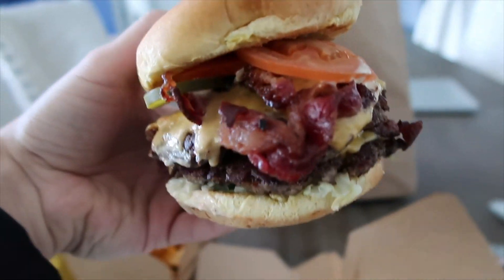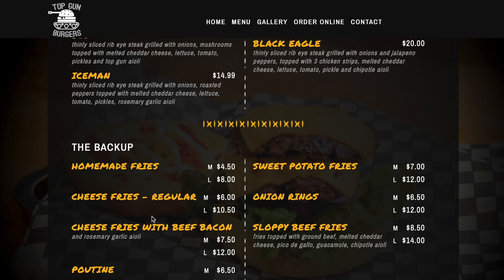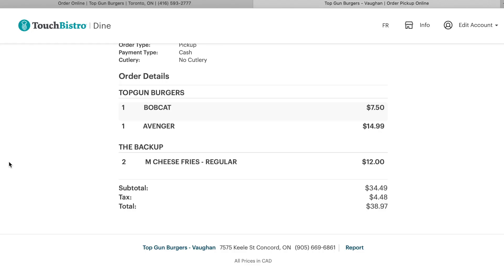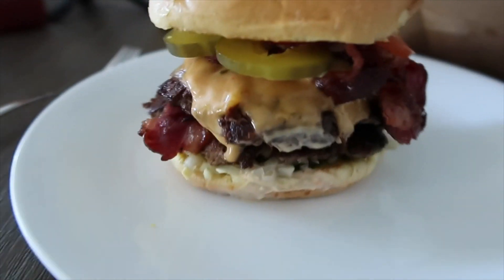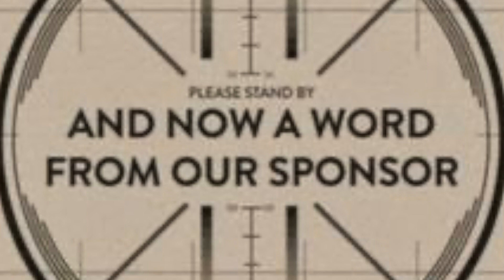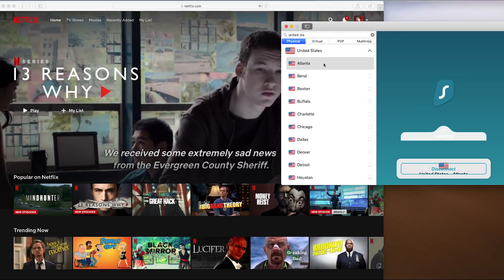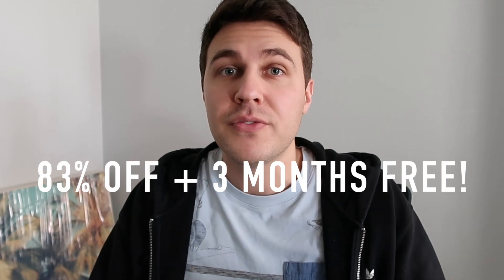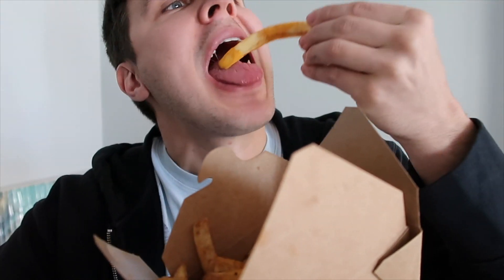Top Gun Burger WOW! THIS is a BURGER (Toronto food)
Top Gun burgers. Is this the best burger in Toronto?
A Home Base for Elite Gourmet Burgers
8 Locations total

Mukbang,
What to eat.
Food in Toronto
Top 5 burgers
Gourmet Burger

MAIL:
Matthew Natev
L6a4k0